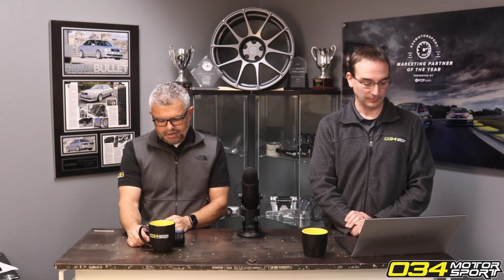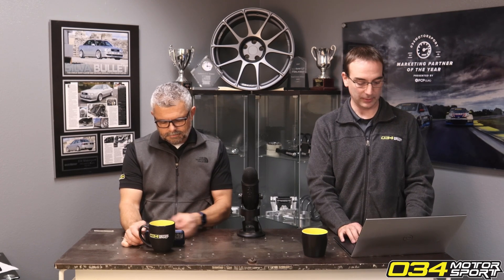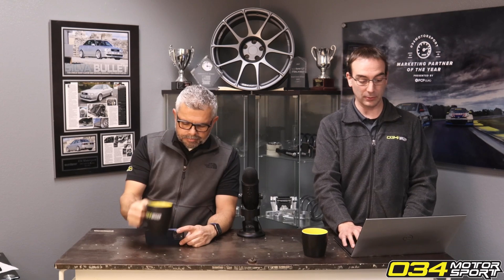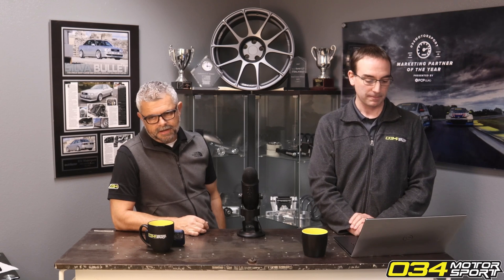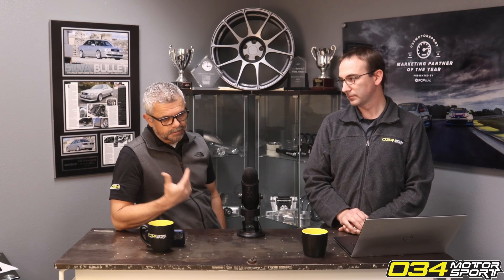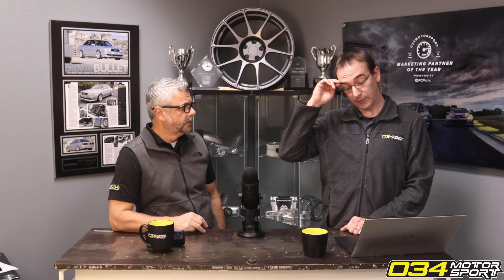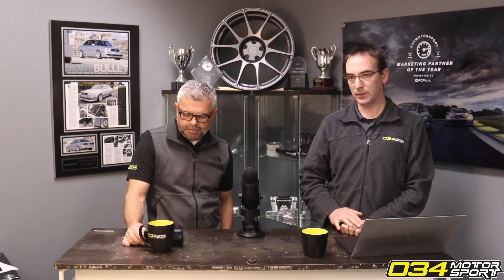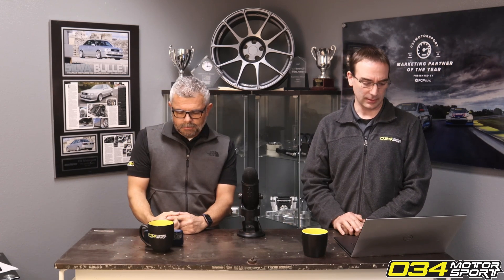Is An Upgraded LPFP Required For E40 On My B8 3.0T? | 034Motorsport FAQ